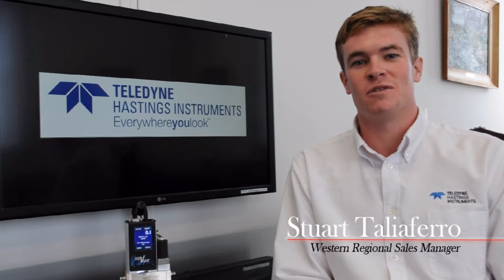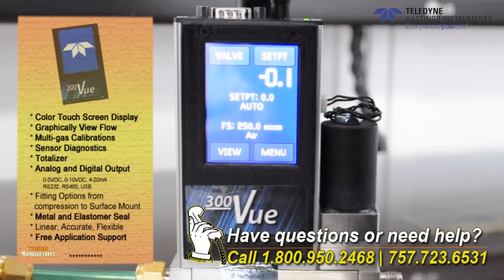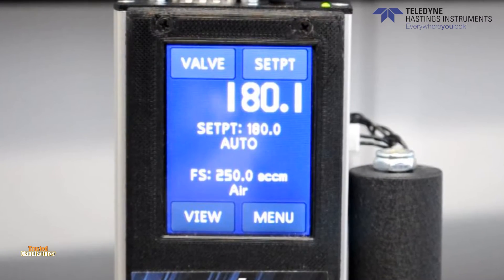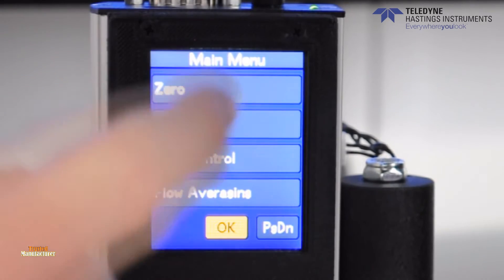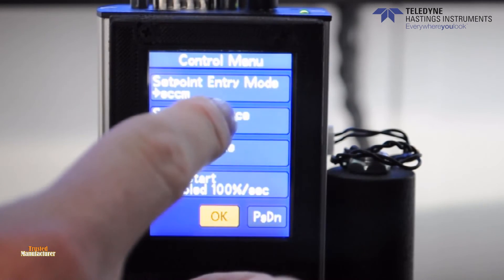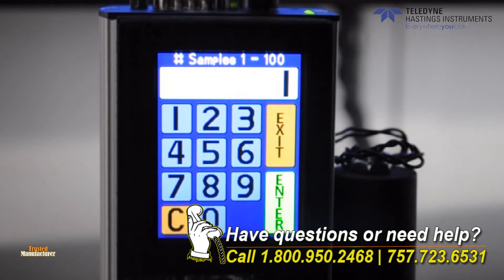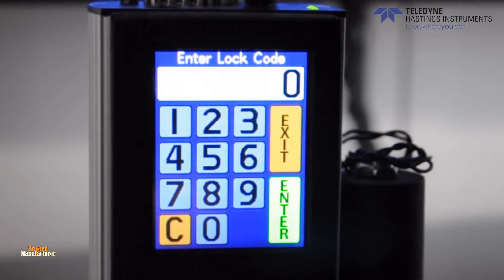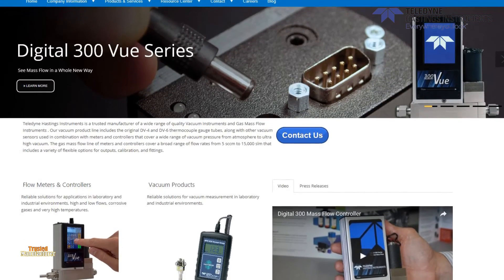Digital 300 Vue Mass Flow Controller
The 300Vue is our newest series of digital gas thermal mass flow instruments which provide accurate, fast and convenient gas measurement and control. The color touchscreen display allows for local adjustments and monitoring of gas flow. Powerful and intuitive menus enable control of the gas flow in many ways.  The instrument can be installed and operating in seconds. Flexible custom flow instruments without the custom price or lead time.

HAMPTON, VA.  September 22, 2016 - Teledyne Hastings Instruments announces our new line of thermal mass flow meters and controllers, the 300 Vue. Supporting our vision to provide an outstanding user experience, Teledyne’s Digital 300 Series is designed to accurately measure and control gas flow in a wide variety of demanding applications. The 300 Vue features an optional color touchscreen display that allows the user to easily monitor and control gas flow.  All of the Digital 300 Series from Teledyne Hastings are accurate to better than ±(0.5% of reading + 0.2% of full scale) for full scale flow rates from 0-5 sccm to 0-10,000 slm. The Digital 300 Series uses a thermal-based mass flow sensor. This sensor is designed to provide exceptional linear response to changing flow rates. In addition, the electronics associated with each sensor are precisely tuned to give fast response times.
Teledyne Hastings Instruments is an ISO 9001:2008 certified manufacturer and produces a complete line of instruments for precise measurement and control of vacuum, pressure, and gas flow.